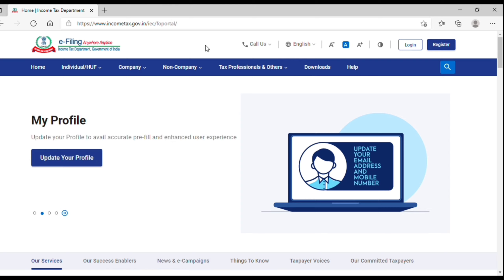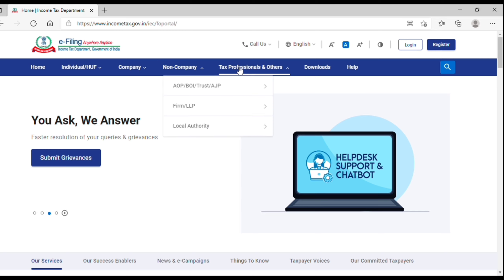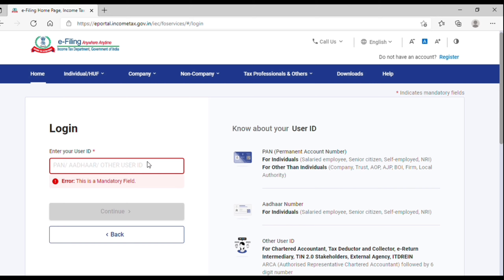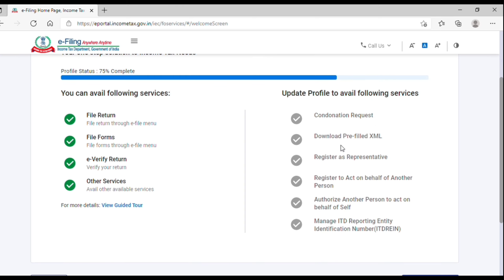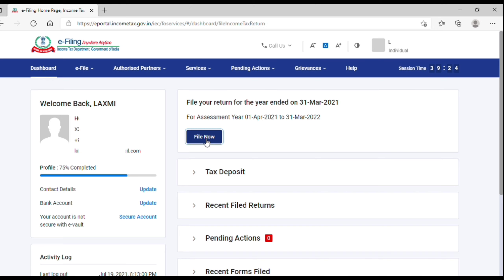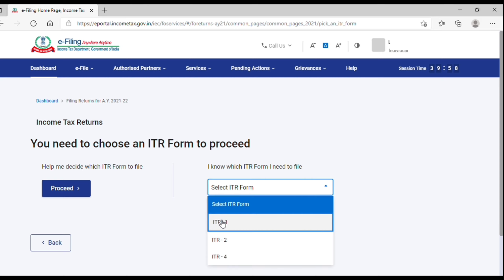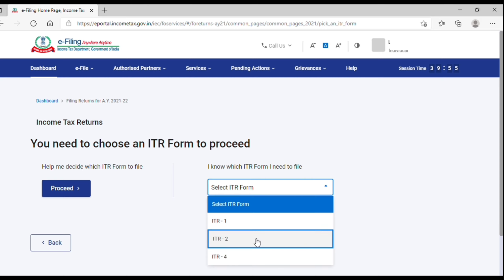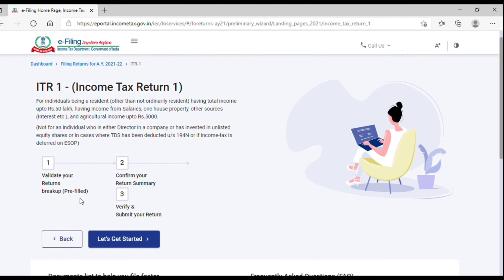How to file Income tax return for Salaried person on the new Income tax Portal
Telegram channel Group link to get free E Book:-